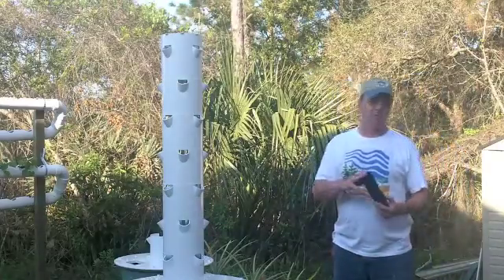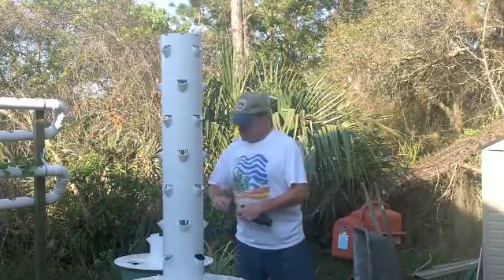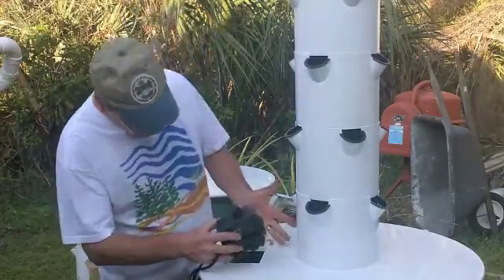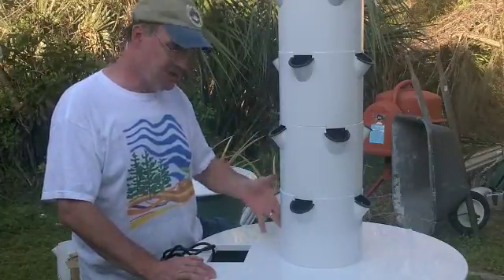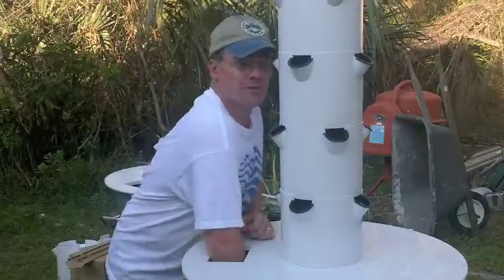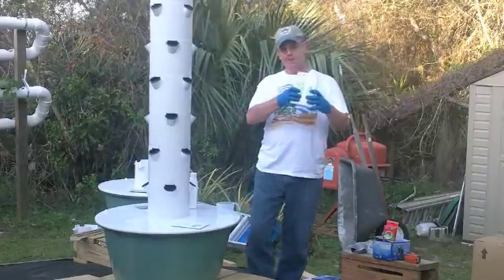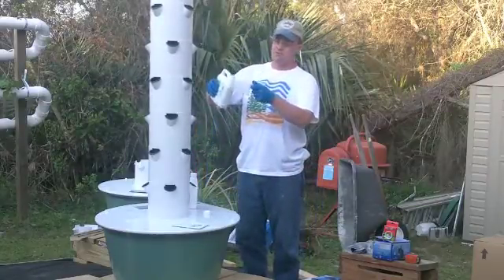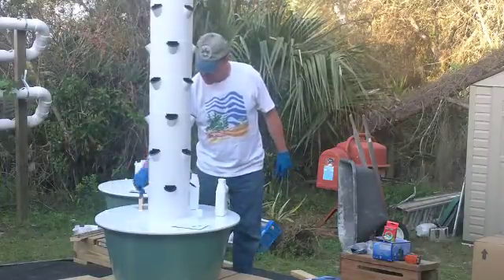Tower Garden Initial Setup - Part 2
In part of of the assembly of the Tower Garden we show you how to insert the net pots, set the pump, and add nutrients. In future videos and blogs we will let you know how well the Towers perform and compare them to our other hydroponics and aeroponics systems that we are running or have run in the past.